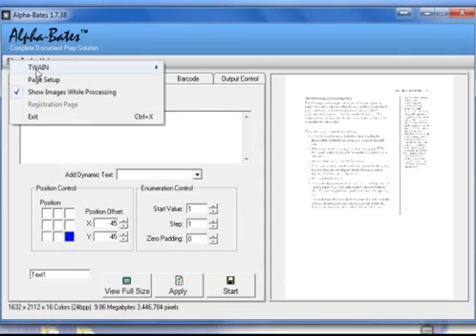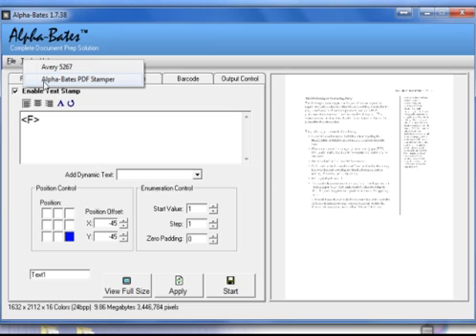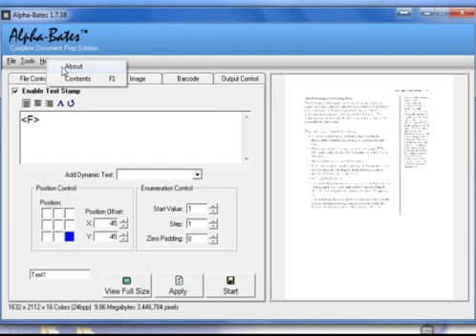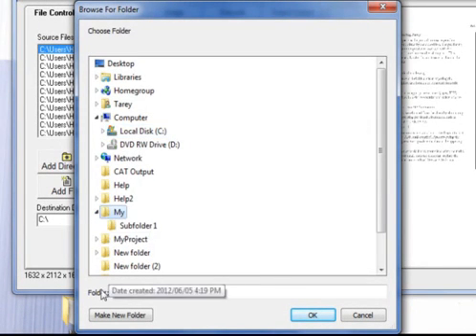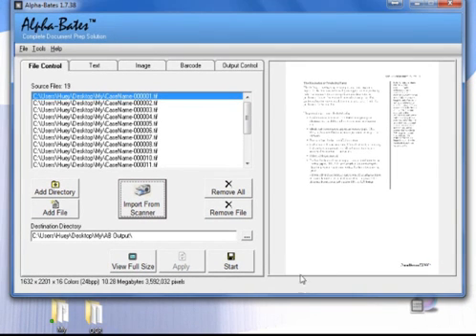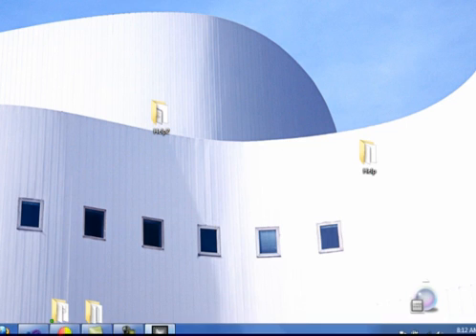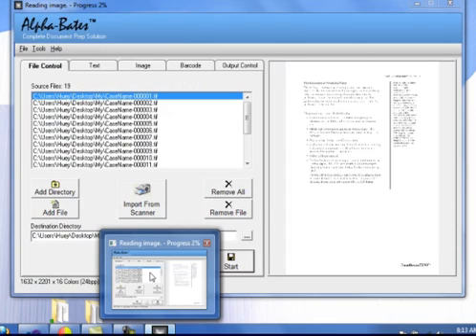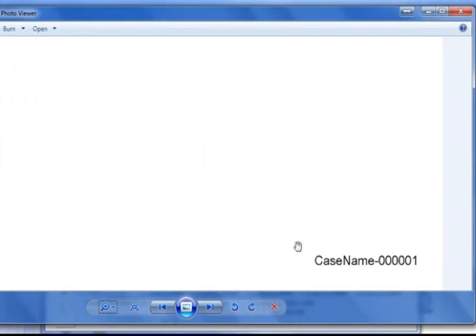UnitizerPro Tools Overview Part 3c - Alpha-Bates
UnitizerPro is a DII file generator for AD Summation. Alpha-Bates is an eDocument bates stamper, redacter, image stamper and more. Alpha-Bates is a tool included with UnitizerPro and UnitizerBasic